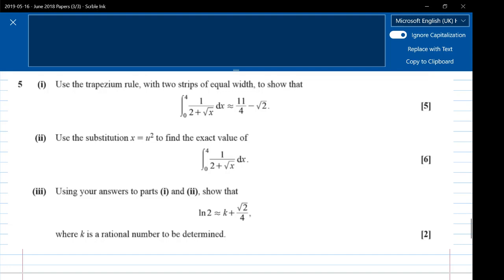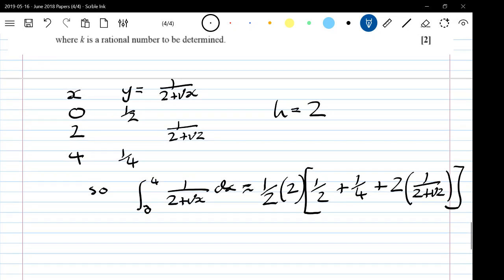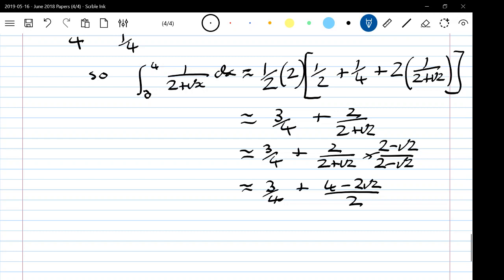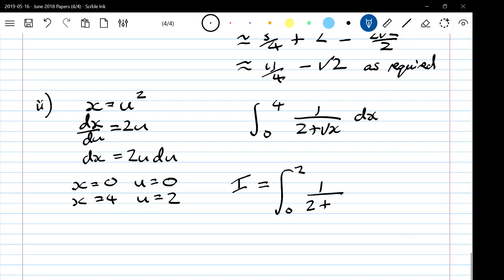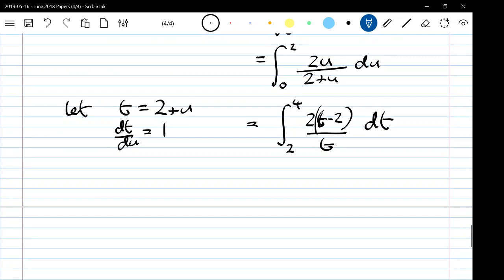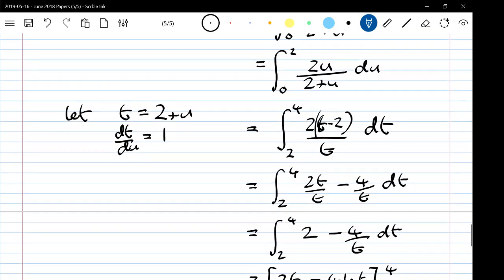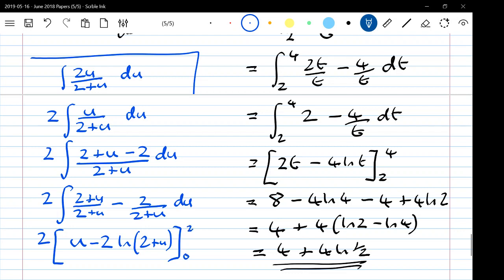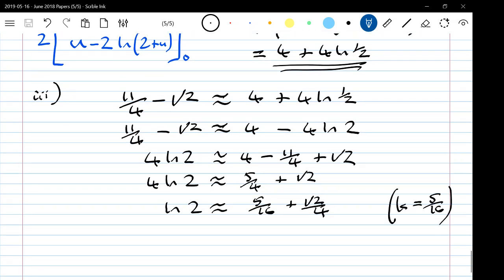A Level Maths OCR Paper 3 2018 q5 Trapezium Rule and Integration by substitution